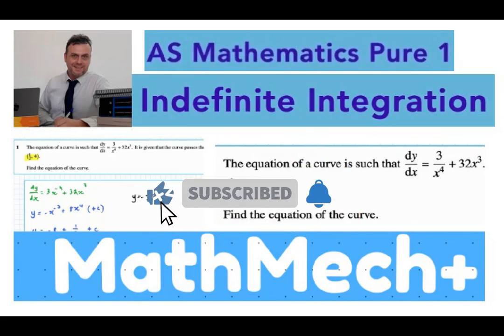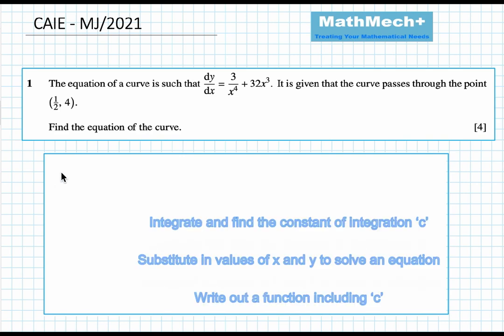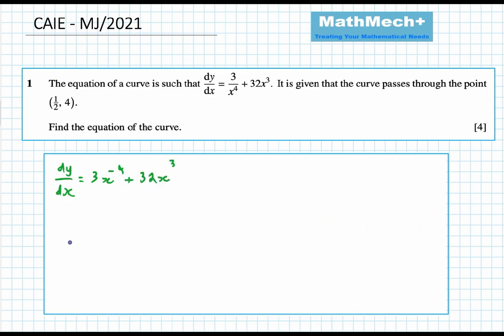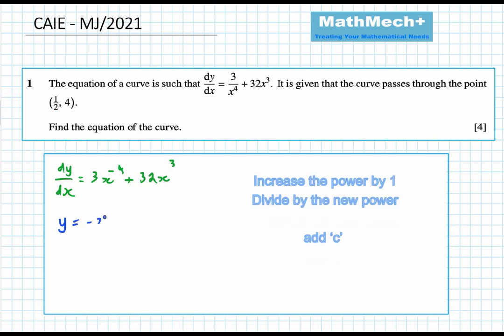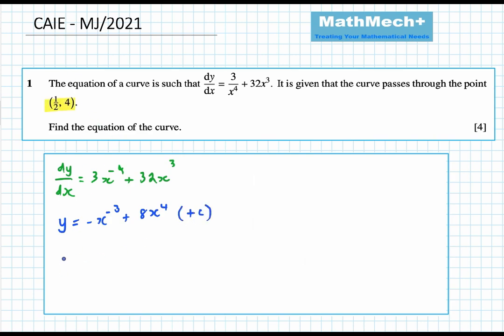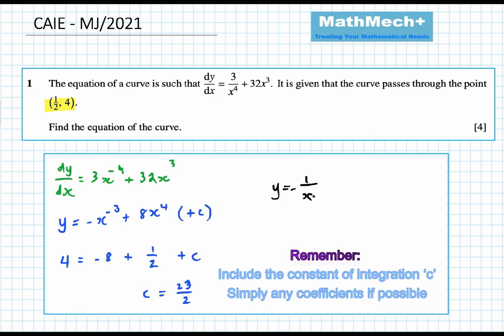Indefinite Integration | AS Maths | CAIE | Pure 1 Maths | Exam Question May 2021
In this short video, I complete an AS Maths Pure 1 exam question on differentiation. A line is a tangent to a curve and we need to solve for some unknown values including the gradient.

👋🏻 My name is Mr. Thomas. I have been teaching maths since 2009.

This channel contains:
🟢 topic-by-topic exam or topical questions for iGCSE, Further Maths, AS and A LEVEL
🟢 study tips for mathematics (General tips, odd tips..)
🟢 Full exam papers completed (edited to 30 minutes but clear, well explained and neat)

I also have general interest videos for maths on the channel. 📖📚